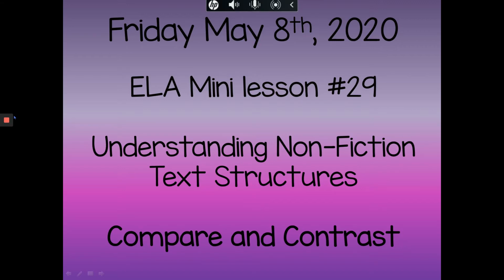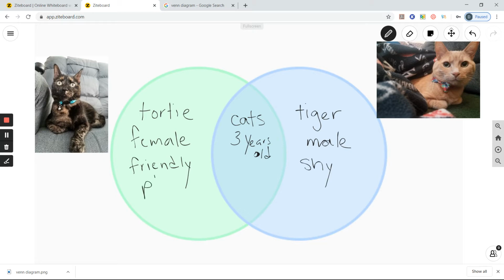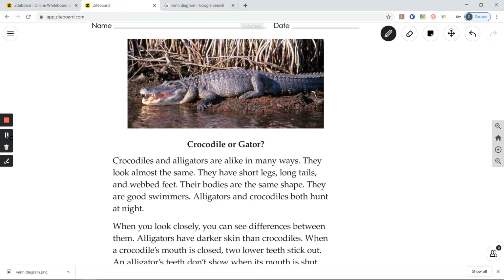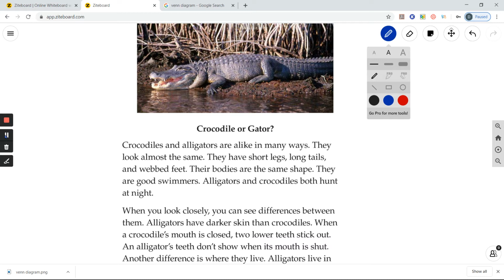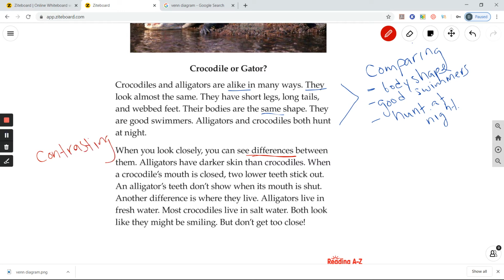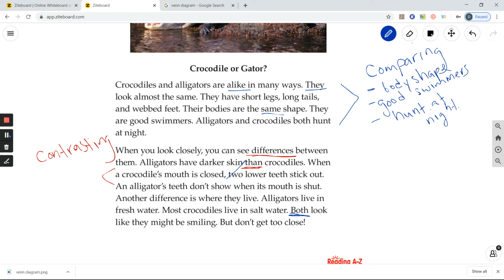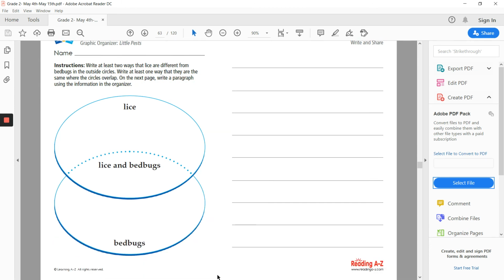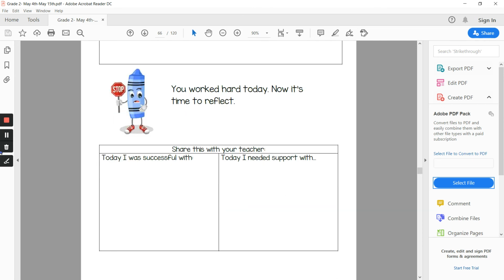5/8 ELA Mini Lesson #29